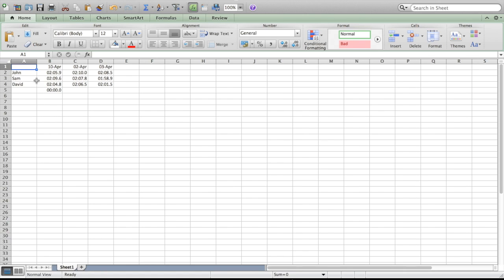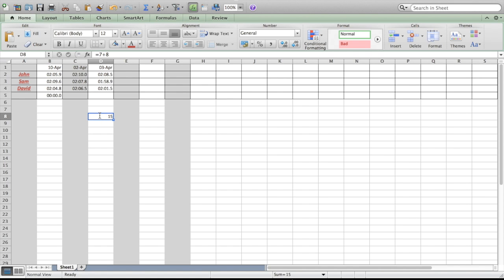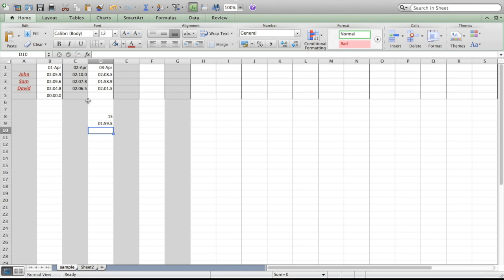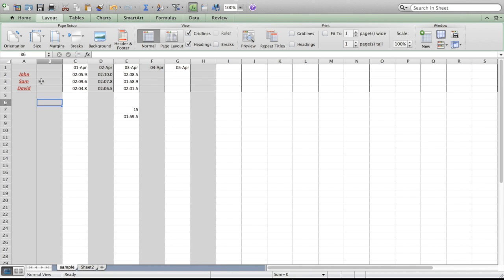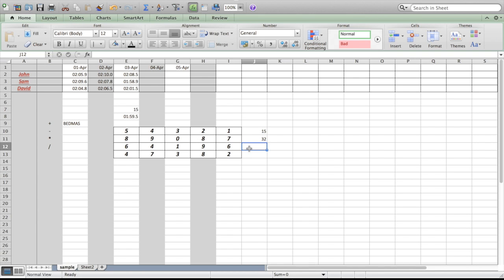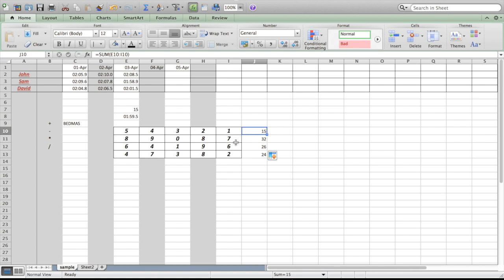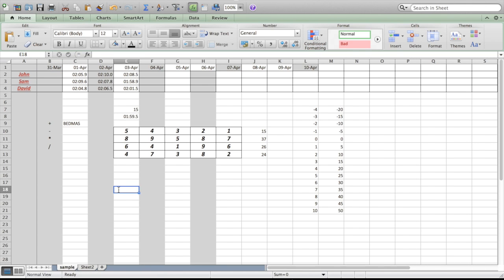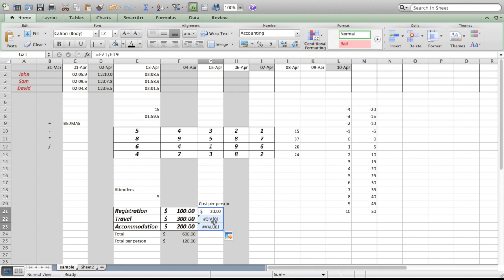Video 1 - Excel Basics